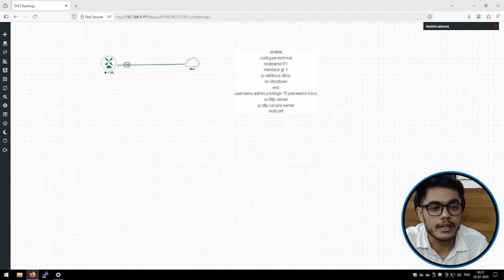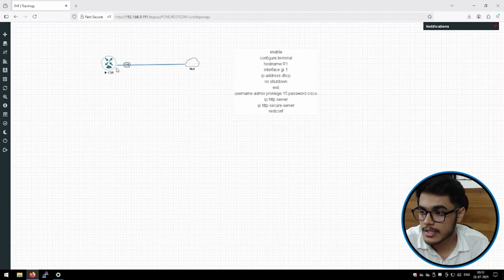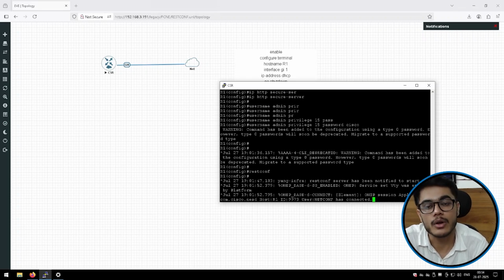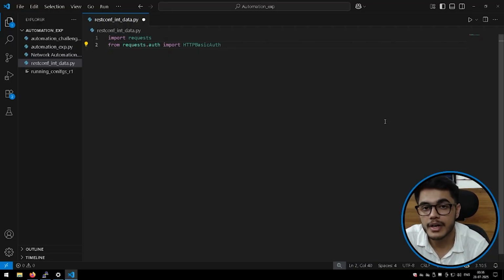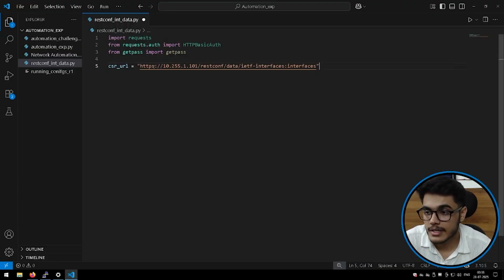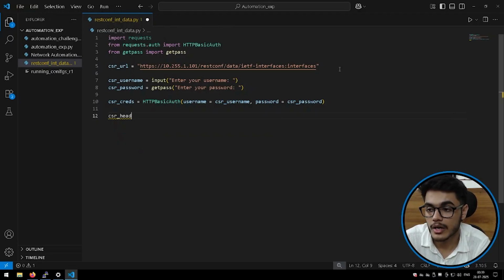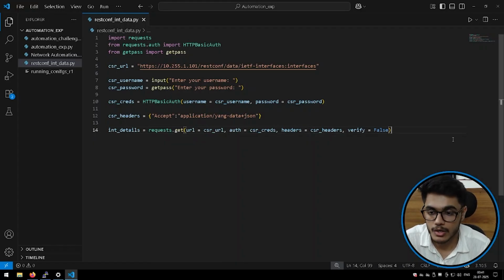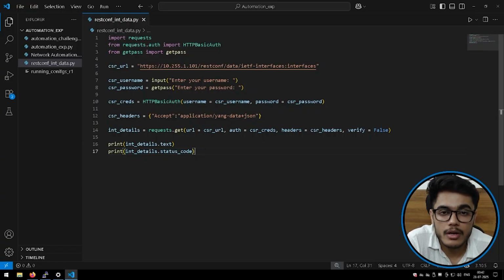RESTCONF Tutorial for Beginners | Enable RESTCONF & Fetch Device Data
Learn how to enable the RestConf API on Cisco IOS-XE and CISCO CSR routers and fetch configuration data in this hands-on tutorial.

RESTCONF is a protocol used for managing network devices, and in this video, we will show you how to fetch device data using the RESTCONF API. You will learn the basics of RESTCONF, how to configure it, and how to use it to retrieve device data.

This tutorial is designed for beginners and is perfect for those who want to learn RESTCONF quickly. By the end of this video, you will have a good understanding of RESTCONF API and how to use it to manage network devices.

Learn RESTCONF API in 10 minutes and start managing your network devices like a pro. Perfect for network engineers and IT professionals looking to automate device management.

🔧 What You'll Learn:
• How to enable RestConf on network devices
• Configuring RestConf API access
• Fetching device data using RestConf GET requests
• Authentication and security setup
• Practical examples with real device demonstrations

⏱️ Timestamps:
0:00 - Introduction to RestConf API
2:04 - Lab setup for enabling RESTCONF on the Cisco CSR router
3:54 - Enabling RestConf Command
4:31 - How to use Git operations to fetch the interface data
5:04 - Install Libraries
6:00 - Restconf in action

🆘 Helpline Connect:-